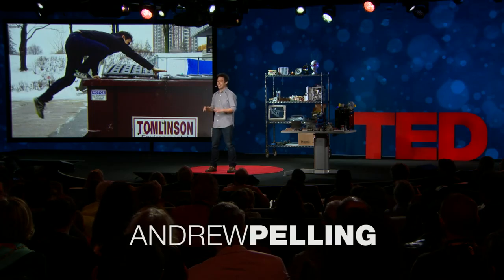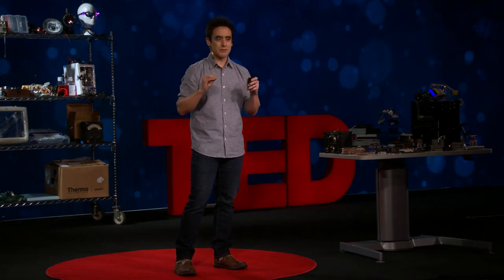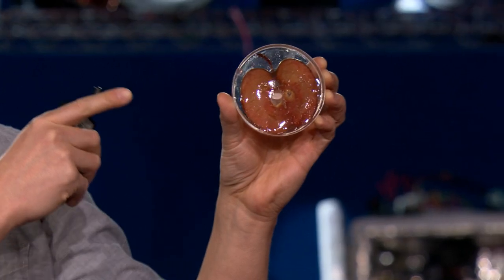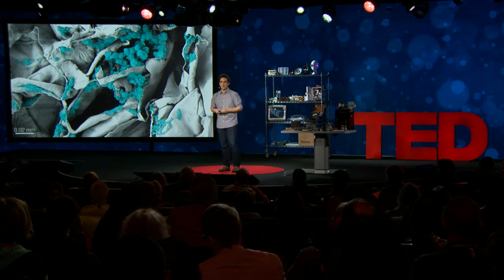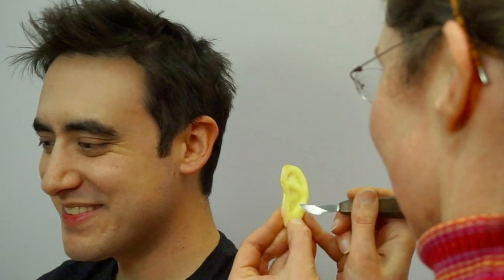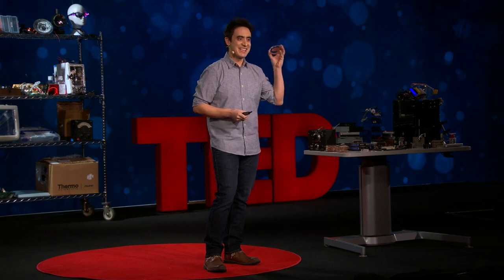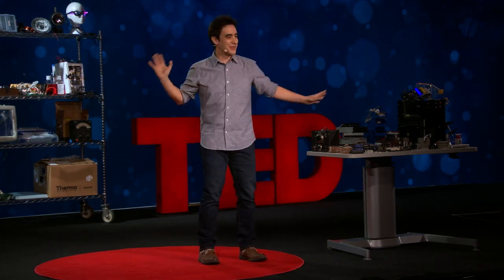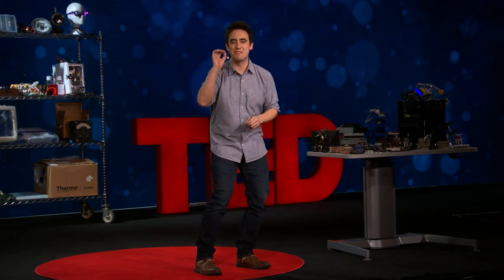This scientist makes ears out of apples | Andrew Pelling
Andrew Pelling is a biohacker, and nature is his hardware. His favorite materials are the simplest ones (and oftentimes he finds them in the garbage). Building on the cellulose structure that gives an apple its shape, he "grows" lifelike human ears, pioneering a process that might someday be used to repair body parts safely and cheaply. And he has some even wilder ideas to share ... "What I'm really curious about is if one day it will be possible to repair, rebuild and augment our own bodies with stuff we make in the kitchen," he says.